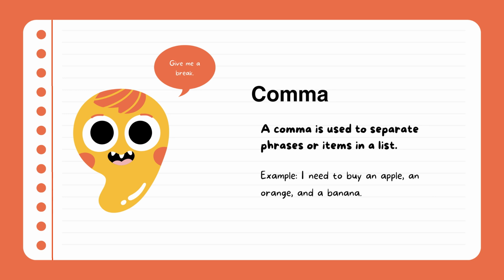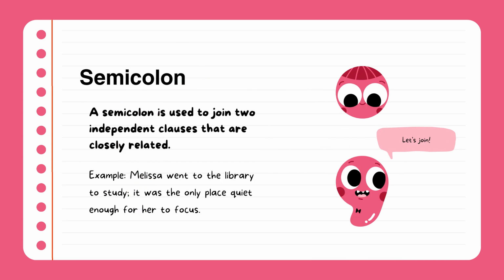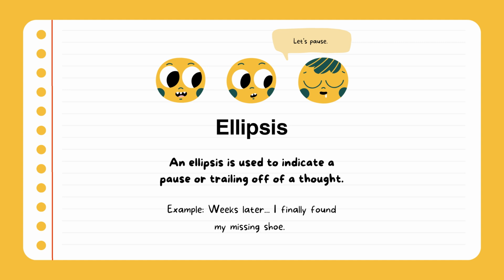Punctuation Explained (by Punctuation!) | Full HD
Welcome to our comprehensive Punctuation Lesson, where we dive deep into the world of punctuation marks and their crucial role in achieving flawless writing! Whether you're a student striving to improve your academic performance, a professional looking to enhance your communication skills, or simply someone who loves language and wants to refine their writing, this video is tailor-made for you!

In this engaging and informative Punctuation Lesson, we cover the fundamentals of punctuation, explore various punctuation marks, and provide valuable tips to wield them effectively in your sentences. Say goodbye to confusing run-on sentences or feeling uncertain about when to use a comma, semicolon, colon, or any other punctuation mark.

- The significance of punctuation in clear communication.
- Understanding and using commas, periods, question marks, exclamation marks, semicolons, colons, and more!
- Mastering the art of the apostrophe and quotation marks for accurate representation of speech.
- Punctuation tips for enhancing readability and flow in your writing.
- Common punctuation mistakes to avoid at all costs.

Don't miss this opportunity to become a punctuation pro and elevate your writing to a whole new level! After watching this video, you'll have the confidence to punctuate your sentences like a seasoned grammar expert.

[Your Name or Channel Name] is passionate about language and has years of experience in teaching and writing. With a background in [mention relevant background, if any], they are dedicated to helping learners improve their writing skills and achieve excellence in communication.